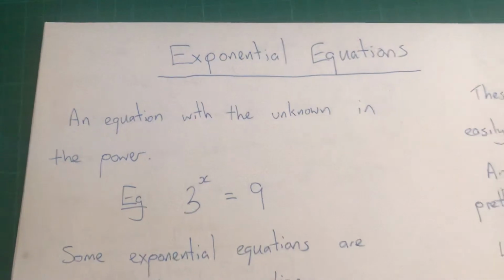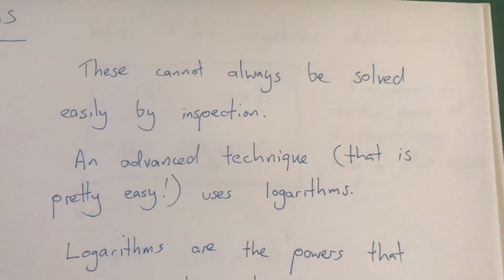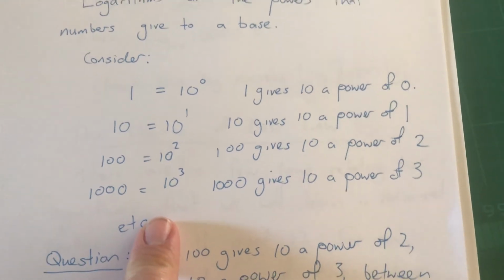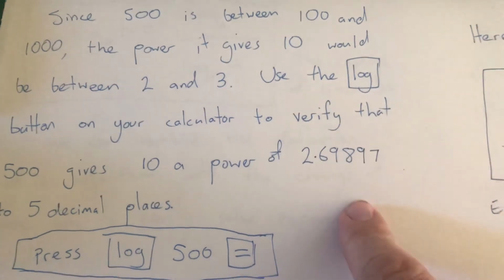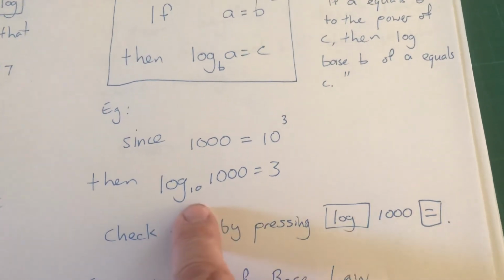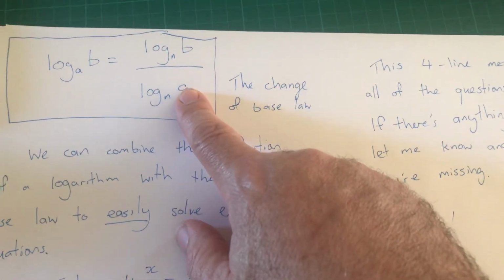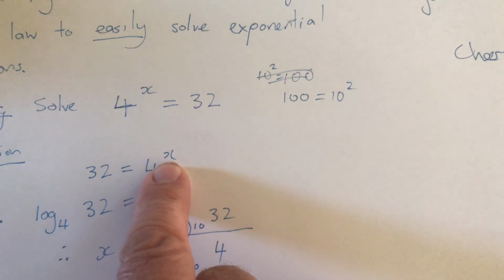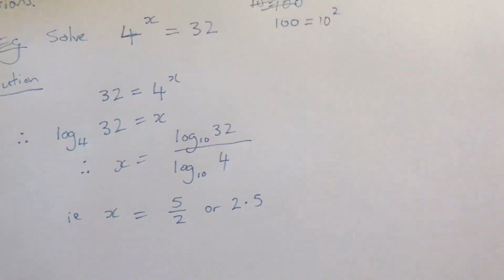Exponential Equations for Year 10 5.3 Mathematics